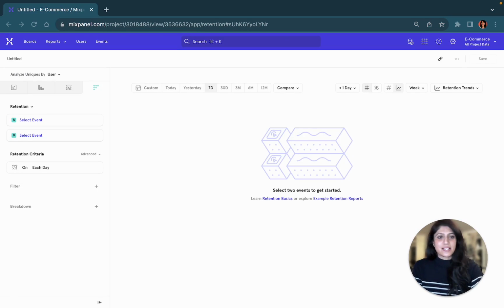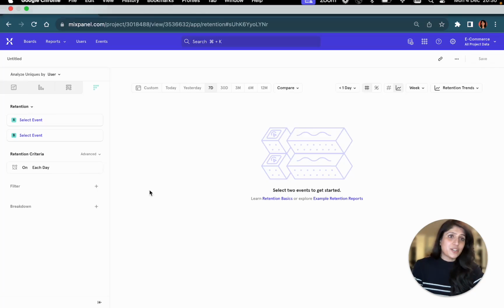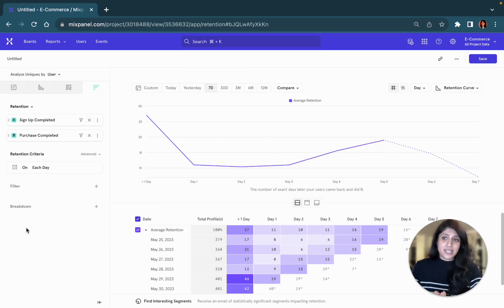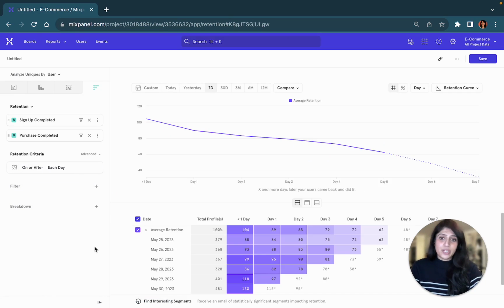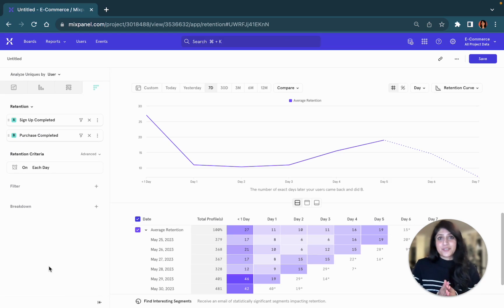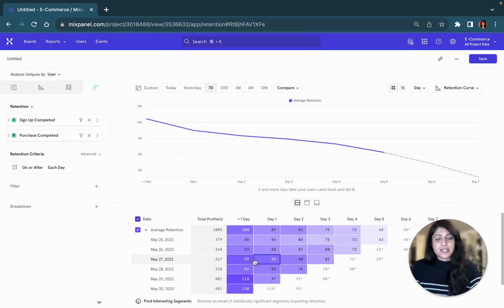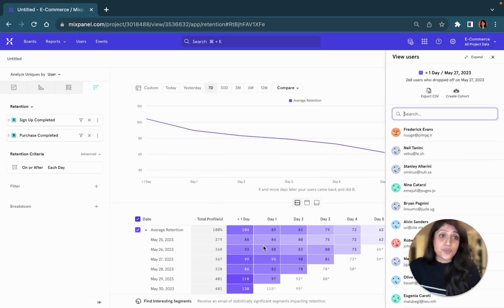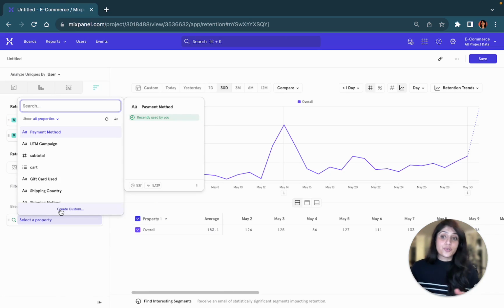Learn to Use Mixpanel: Retention Reports Overview and Retention Criteria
This video gives an overview of how to use our retention report to assess user engagement over a specified period of time. Have you achieved product market fit? Are your users returning over time or churning? Which cohort of users come back and what drives them to?